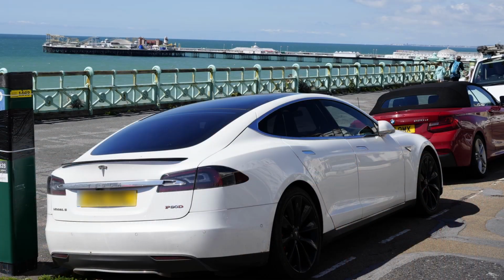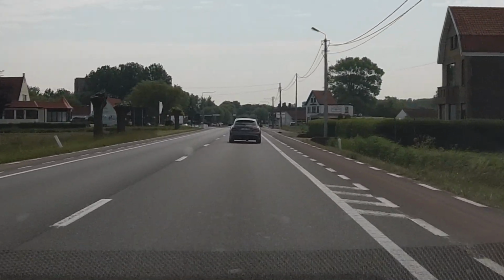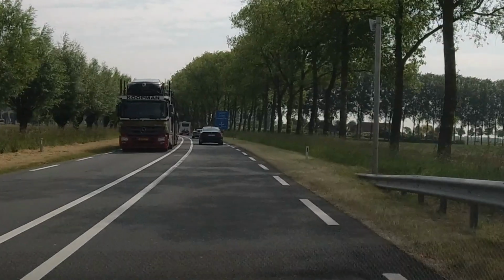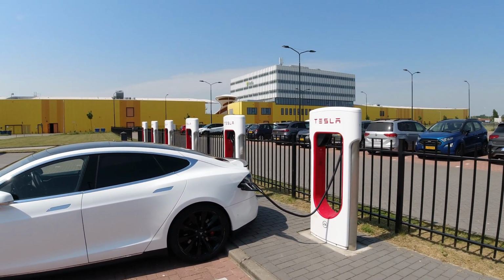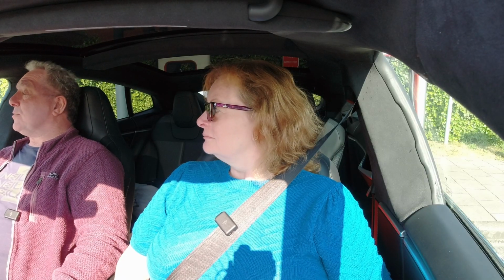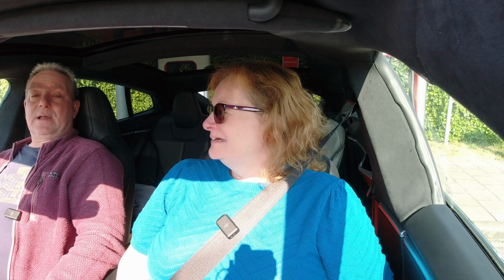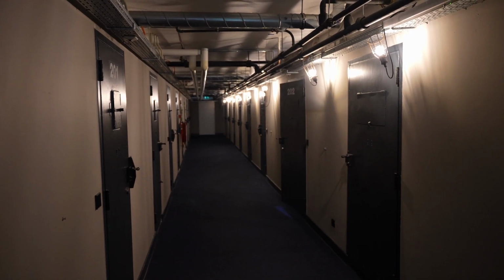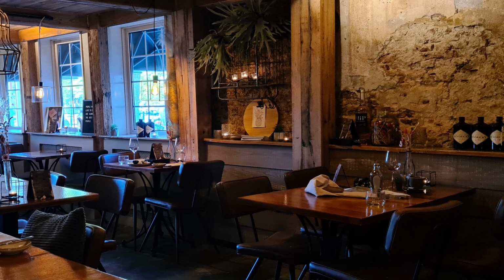Bruges - Hoorn. Leg 2 and we've broken the Tesla already! TLFR S1 EP02v2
Ride with us as we discover if we can make it to the top of Norway to experience the midnight sun in a 7 year old, 70,000 mile Tesla.

Are the naysayers right in saying that you can't take an electric car on a 5000+ mile road trip? Is there enough range in a 7 year old battery?

Oh, and can we get Elon Musk and Tesla to pay for all of our electricity? Find out here on The Long Free Ride.

** Replaced original video to correct audio issues **

Timecodes
00:00 Intro
01:14 Today's plan
01:57 Belgium onto the Netherlands
02:47 Charging Middelburg
03:55 West Coast Netherlands
05:07 Launching the drone
05:58 The mussel farm
06:30 Travelling to Hoorn
07:35 The prison hotel
08:27 We have a problem with the car
12:55 Trip Stats
14:27 Next time